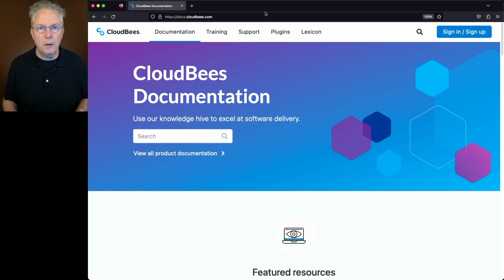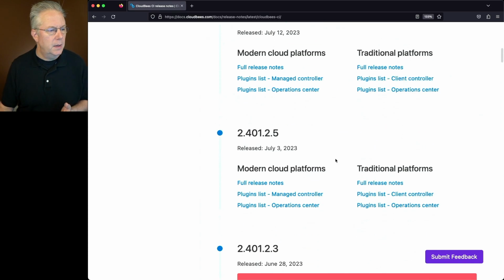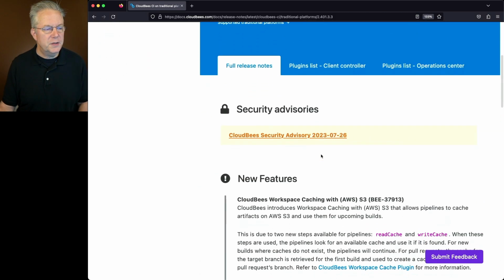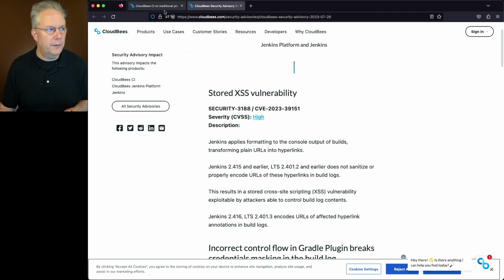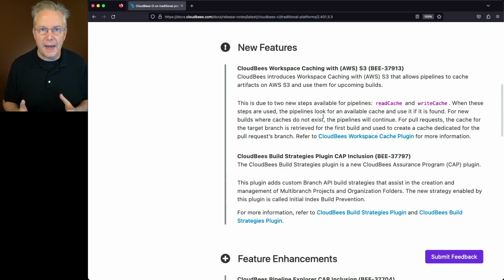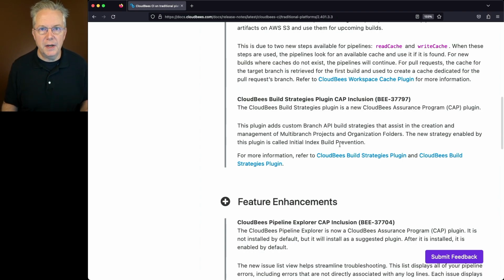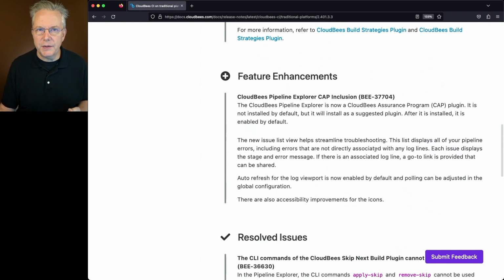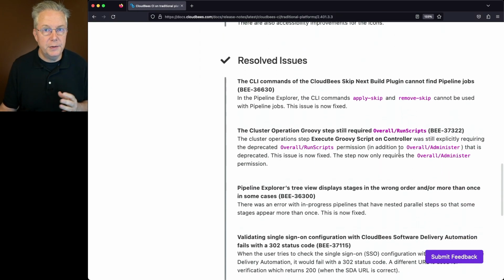What's New in CloudBees CI 2.401.3.3